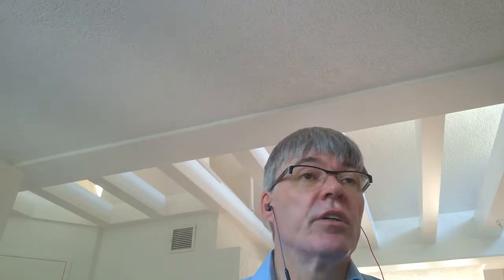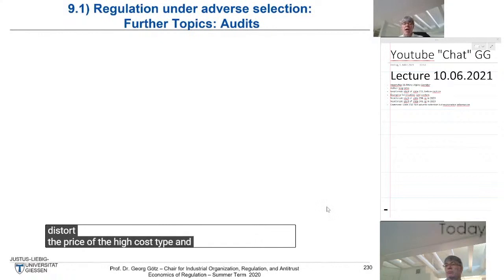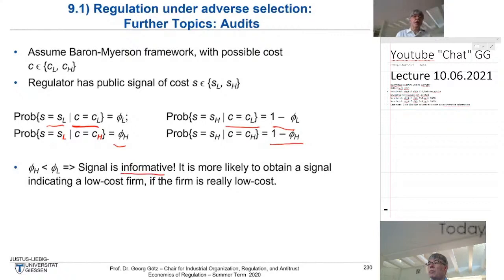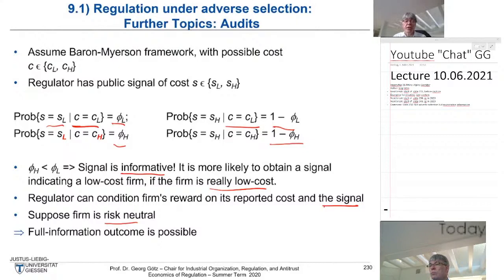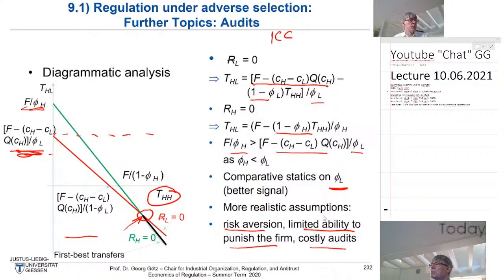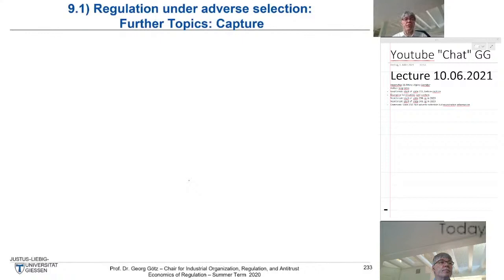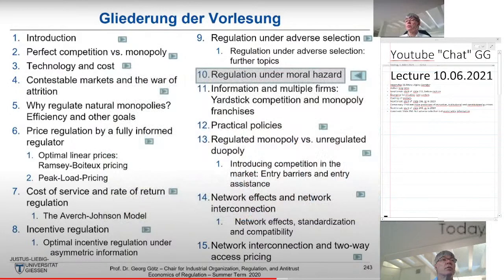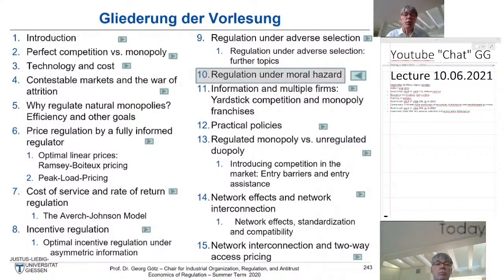Economics of Regulation 2021 - Lecture IX (Prof. Dr. Georg Götz)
EoR 9: Chapter 9.1: Regulation under adverse selection: Advanced topics & Chapter 10: Regulation under moral hazard (54:15)

For the concept behind the video see the first 10 minutes of the Economics of Regulation 2021 - Lecture I

JLU students will find all relevant information in the

Note that some students could give direct feedback to the livestream via Webex that's what I sometimes ask for. The feedback sessions are cut from the video. GG